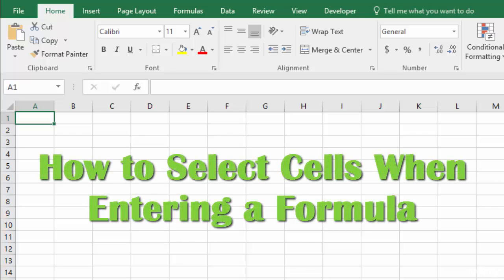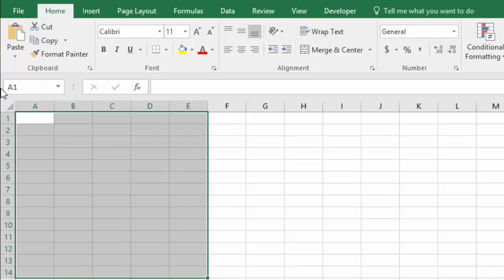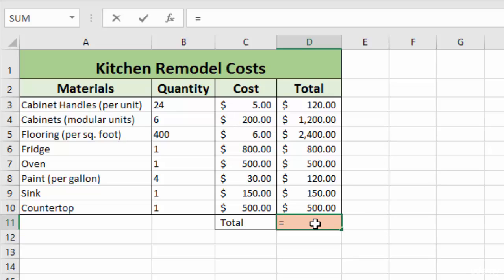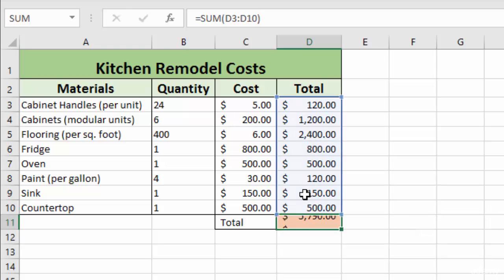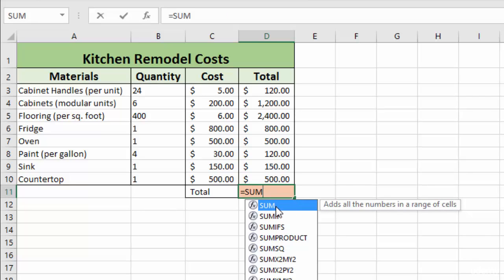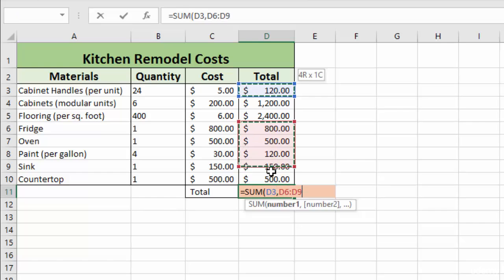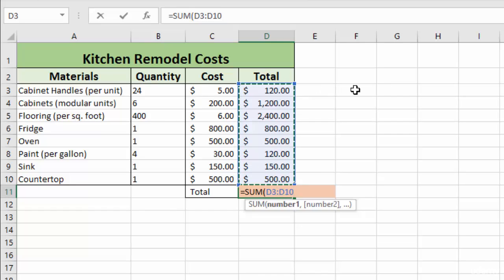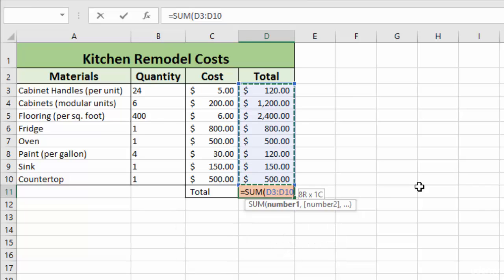How to Quickly Select Cells to Use in Formula in excel